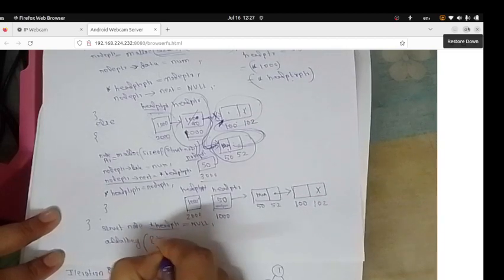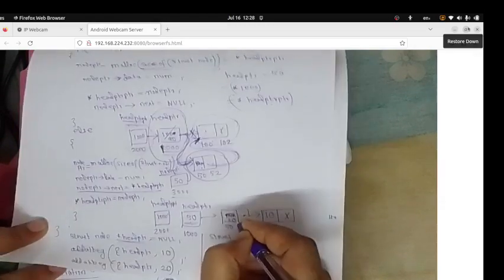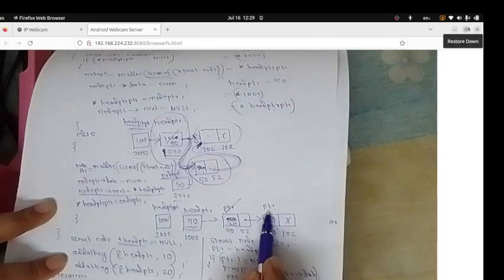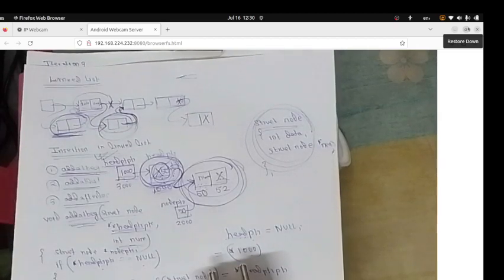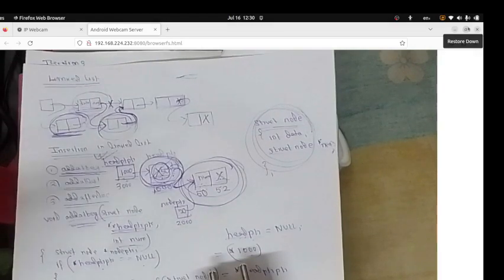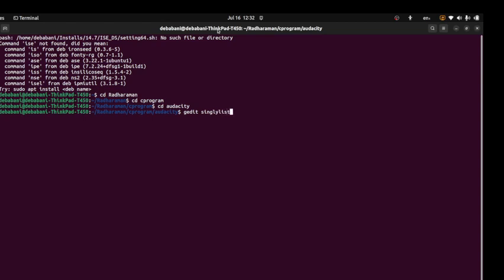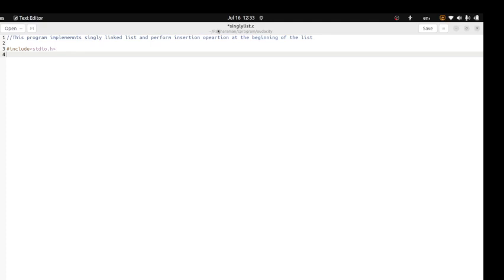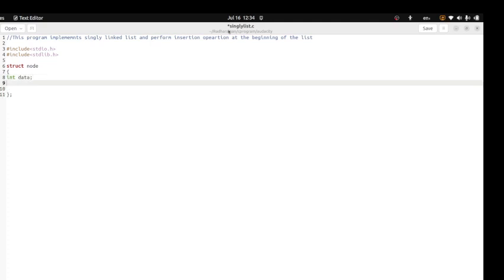Insert at beginning in singly linked list | linked list in C program | Part 5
How to write C program for Single Linked List (Inserting a Node at the Beginning)

00:03 To insert a node at the start/beginning/front of a Linked List, we need to:
Make the first node of Linked List linked to the new node.
Remove the head from the original first node of Linked List.
Make the new node as the Head of the Linked List.

linked list
linked list interview questions
linked lists for technical interviews
linked list in data structure interview questions and answers
linked list for interview
linked list for c
linked list in c
singly linked list program in c